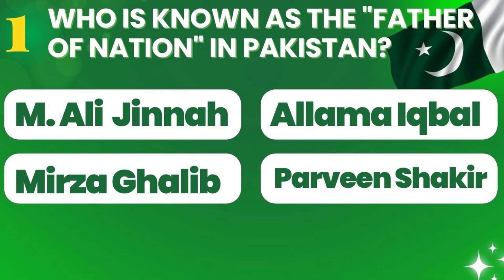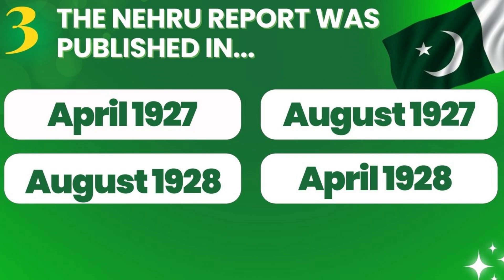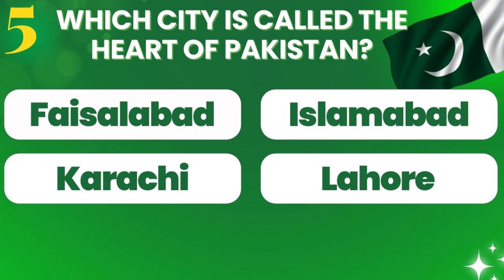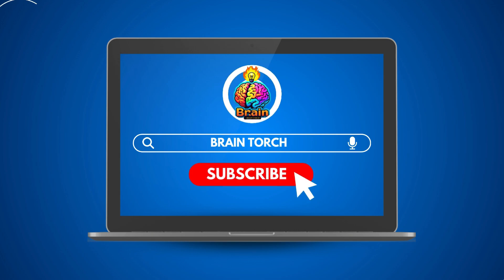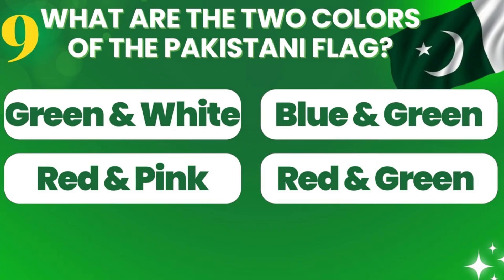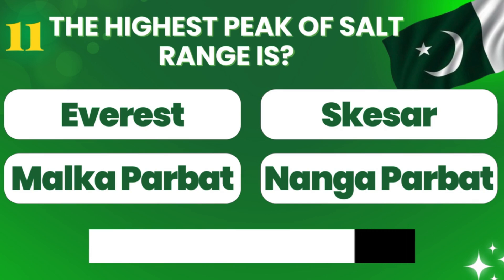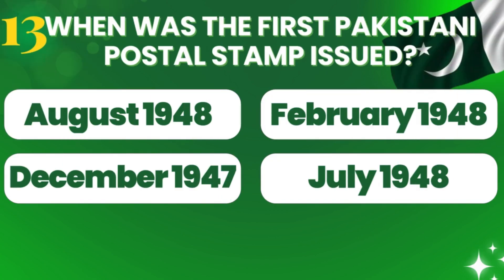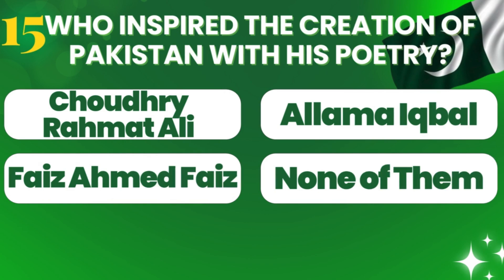14 AUGUST SPECIAL 💚 | Independence Day Quiz | General Knowledge Questions | Aazadi | Brain Torch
Hello Viewers! 🤩
How many Questions did you get? 🧠

PAKISTAN ZINDABAD 💚💚

Welcome to Brain Torch, your go-to destination for capacity building and knowledge enhancement! 🌟 Our channel is dedicated to providing you with valuable information and insights to help you achieve success in all areas of your life. 📚✨

Let’s explore new ideas together and light the path to your success! 🔥🎓

Copyright @Brain_Torch

Suggestion are most Welcome 😍